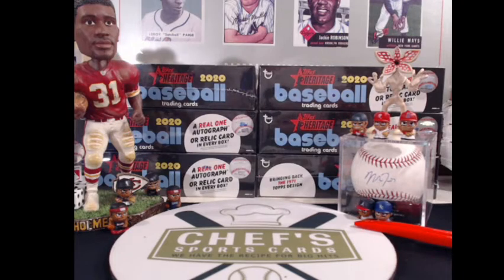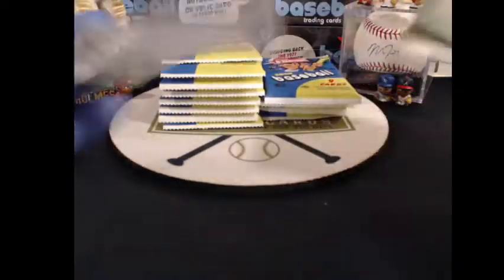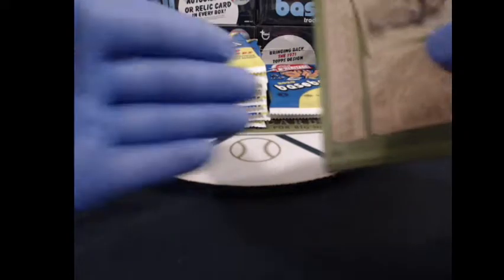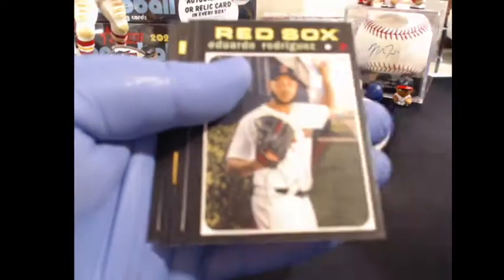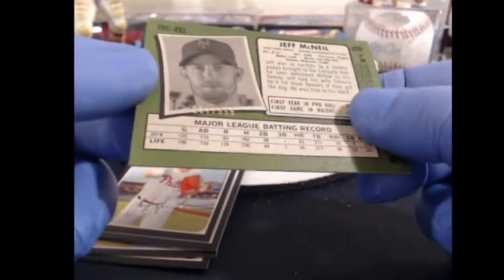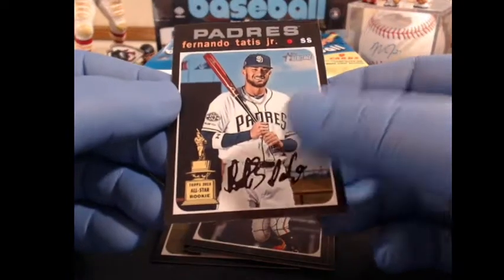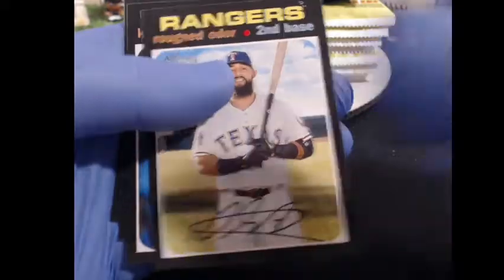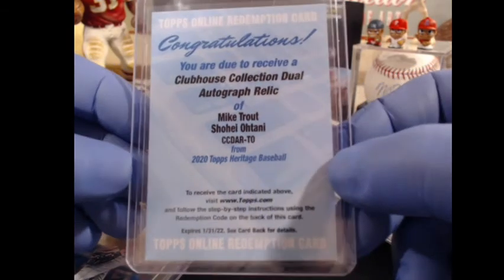** MUST SEE MONSTER BREAK**2020 TOPPS HERITAGE 1/2 CASE - 6 BOX BREAK #3